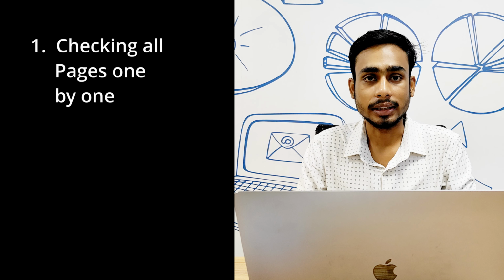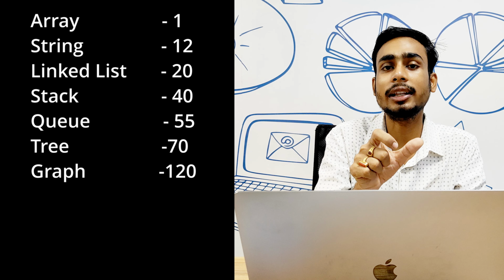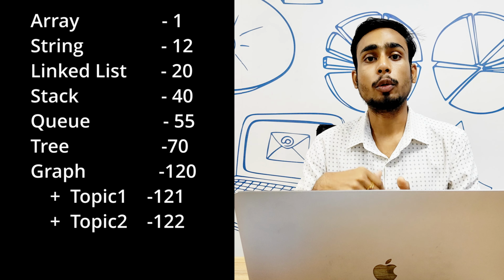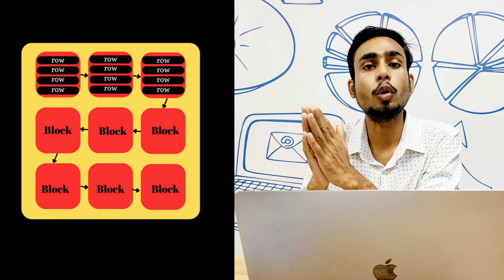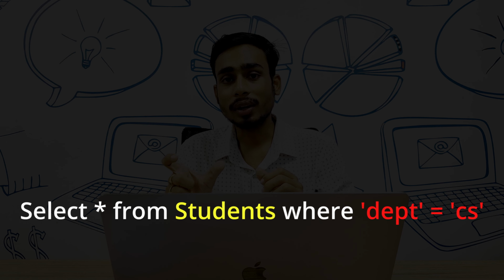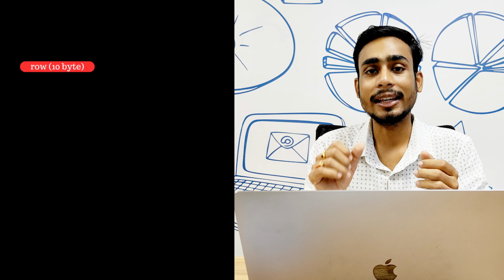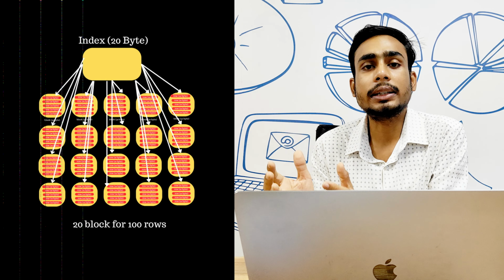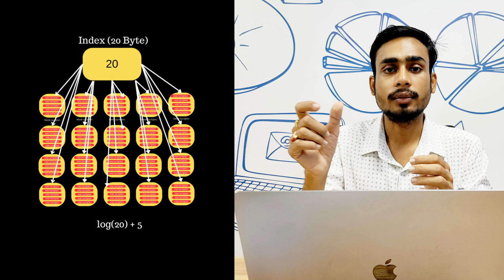Sql Indexes explained | sql index | index in sql | sql tutorial | database Index | DBMS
In this video I have explained how indexing works in database. All you need to know about a database indexing.

✨tags ✨
Database
Indexing
How database Indexing works
Sql Indexing Explained
sql index
sql indexes
database kya hai
databse sslc
How to be a good software engineer
software video
software developer short film
software developer short film hindi dubbed movie
software engineering
software developer
software
software developer movie
software engineering full course
software developer movie in hindi
software testing course
software engineer kaise bane
software testing
software developer hindi dubbed movie
software cartoon
software engineering
software engineer salary
software engineer day in life
software engineer movie
software engineering course
software engineering bca 4th sem
software engineering gate smashers
software engineer kya hota hai
software engineering btech 2nd year
software engineer interview
software engineer status
coding wallah
coding love babbar
coding decoding
coding
coding decoding reasoning
coding kaise sikhe in hindi
coding decoding by piyush varshney
coding course
coding music
coding babul ba
coding pedia
coding kya hai